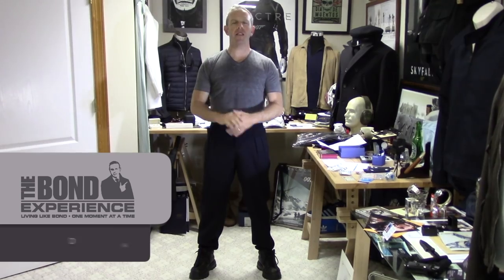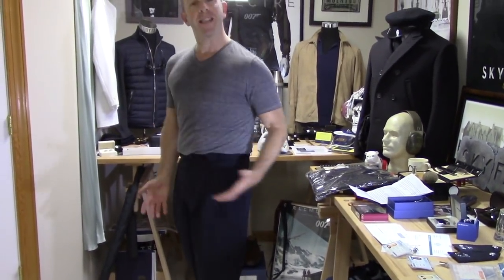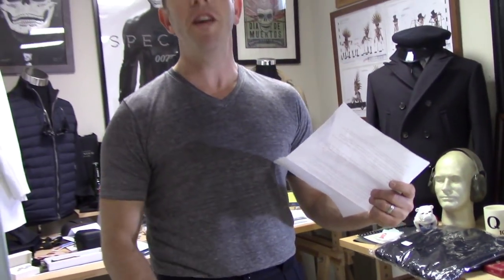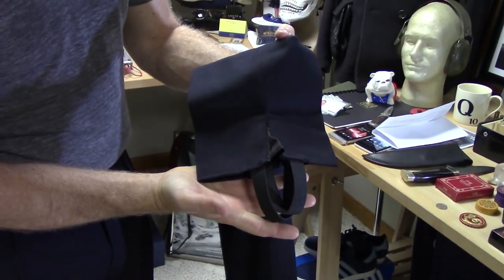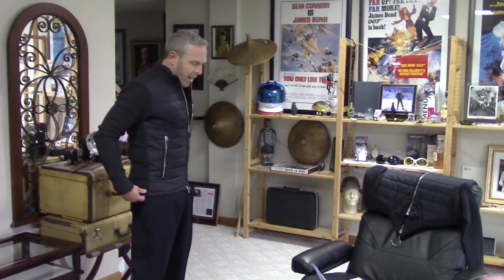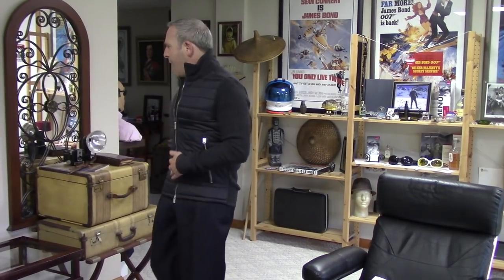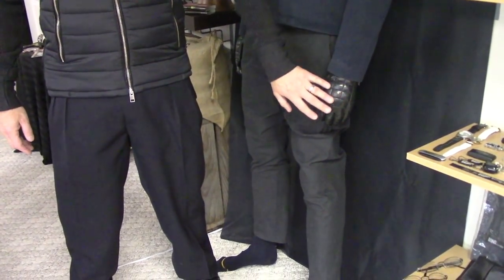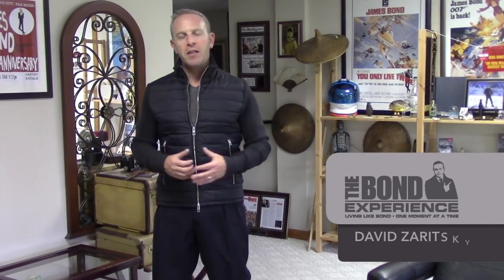A Frugal Bond Complete Spectre Outfit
We review the new Solden Pants and Jacket from Royale Filmwear and discuss getting this frugal Bond look from head to toe.

Over the past fifteen years, David Zaritsky has been featured and sourced for articles in the following media Time Magazine, The Boston Globe, The Courier Times, USA Today, Star Magazine, MM&M, The Exchange, The Guardian, The New York Times, Bond on Bond, American Media Inc., AP Wire and online social media outlets. David has been a speaker at Johns Hopkin, Hofstra University, and Columbia as a Bond Experience expert. His collection is one of the largest in the USA and represents one of the most complete as it pertains to lifestyle collectibles. Invited to cover Tom Ford, Omega, Heineken, and Coke partnership events, David has represented social media experiences for many years. In addition David has provided props and decor for Johns Hopkin Casino Royale and Quantum of Solace Premieres as well as the Devereaux Foundation 007 Fundraiser.
Credits:
Cinematographer:  Danielle Zaritsky